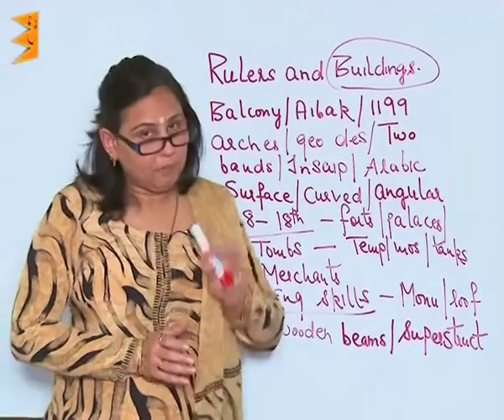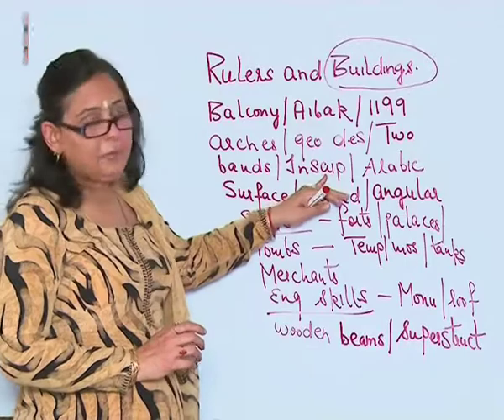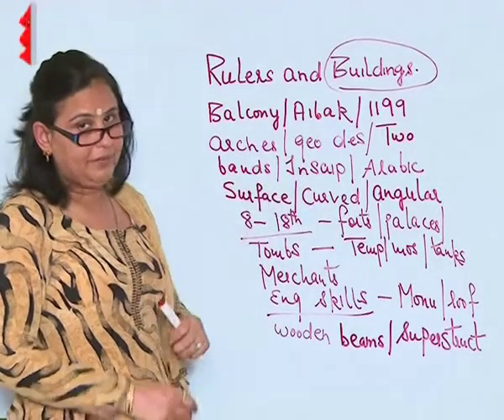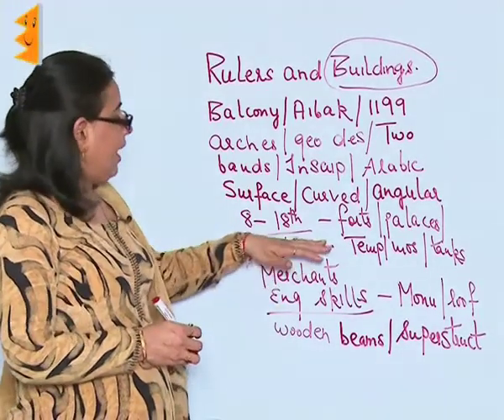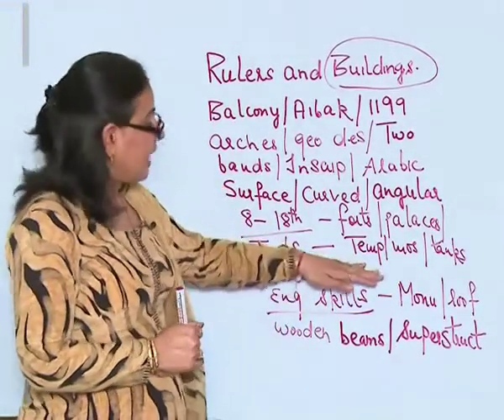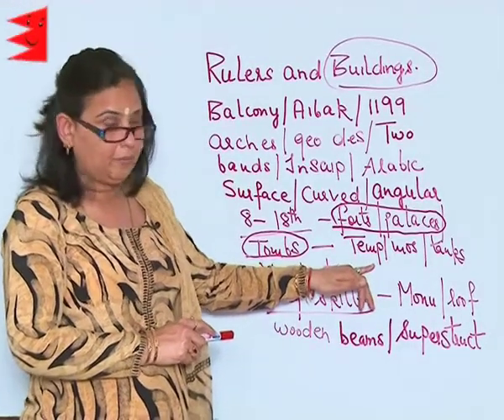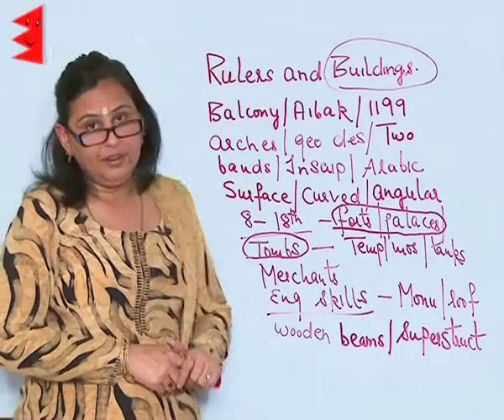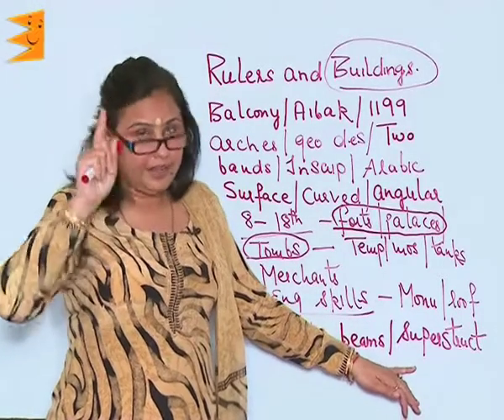CBSE Class 7 History Rulers & Buildings Rulers & Buildings |Extraminds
Chapter: Chapter: Rulers & Buildings
Topic: Rulers & Buildings
Extraminds